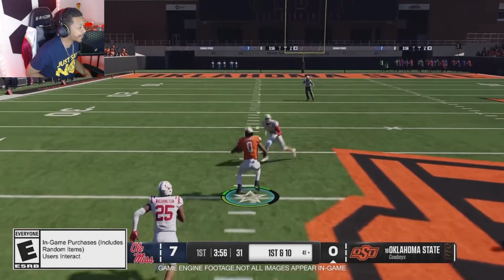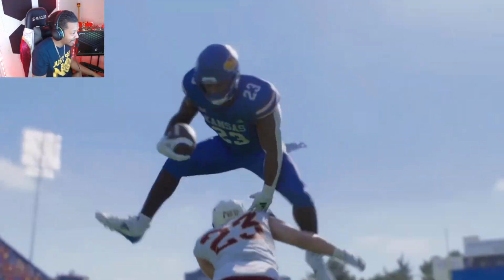Let's Play: College Football! (Ep. 29) - College Football 25 Gameplay Reveal | Reaction.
Finally, our 1st look at some real gameplay of the return of college football! I must say, it did not disappoint. =)